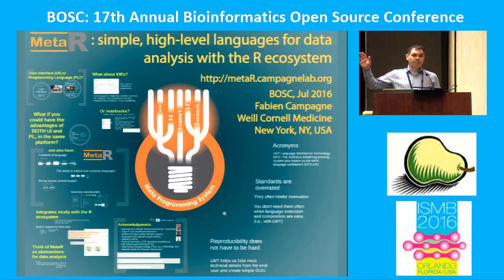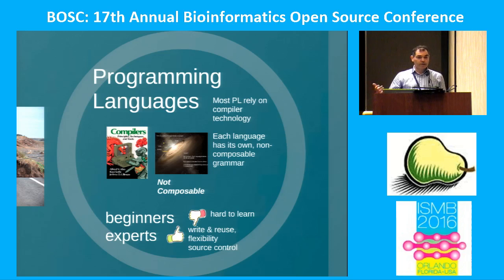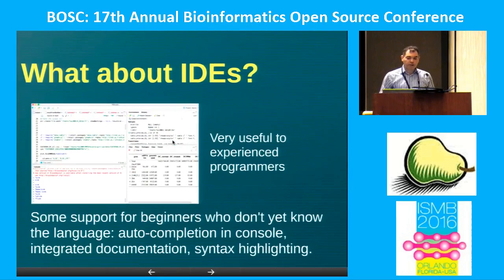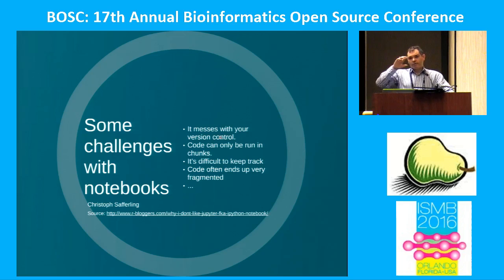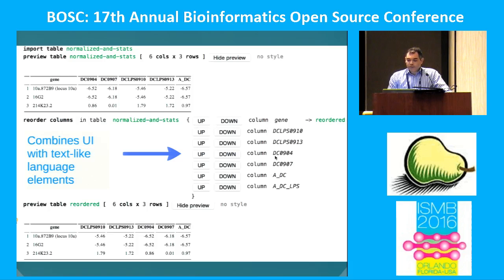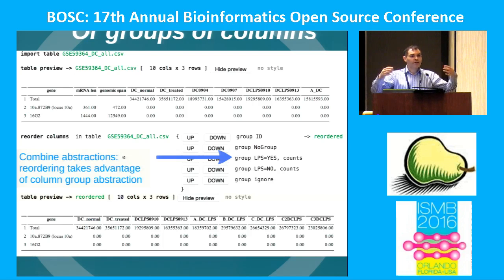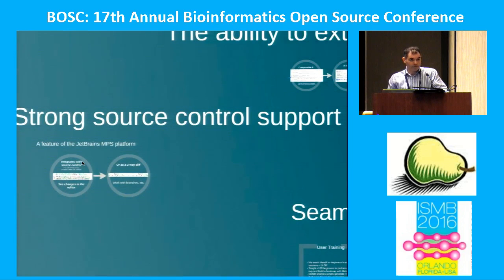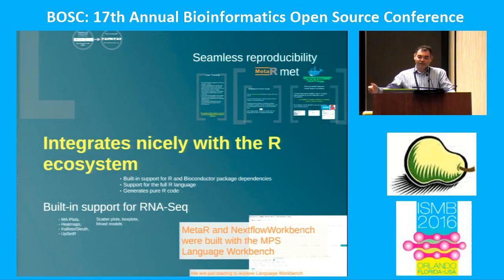2016-07-09 Fabien Campagne on MetaR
"MetaR: simple, high-level languages for data analysis with the R ecosystem", presented at the Bioinformatics Open Source Conference (BOSC) 2016 in Orlando.